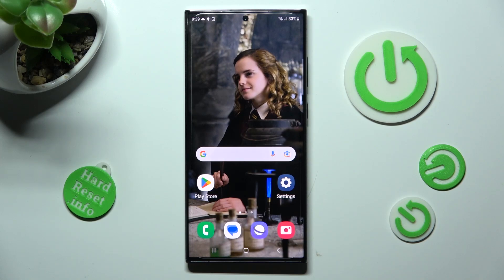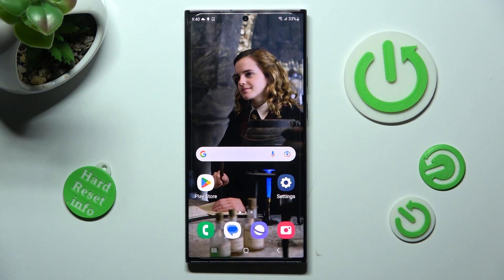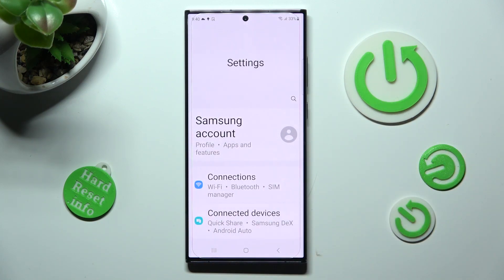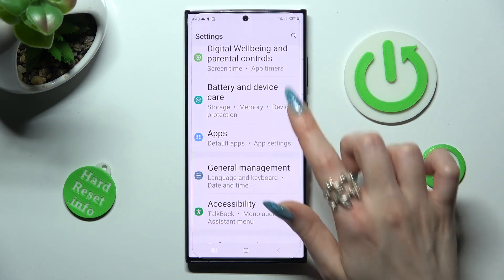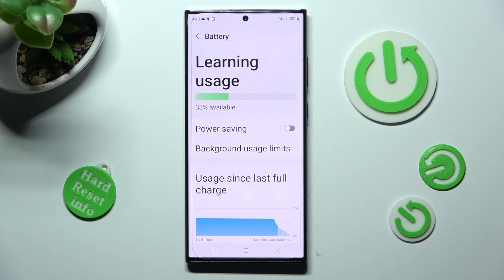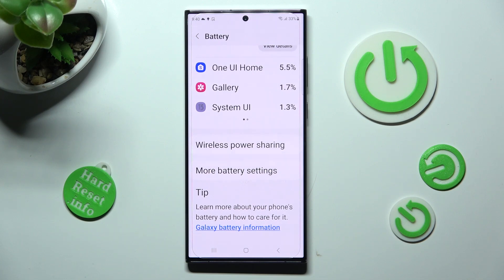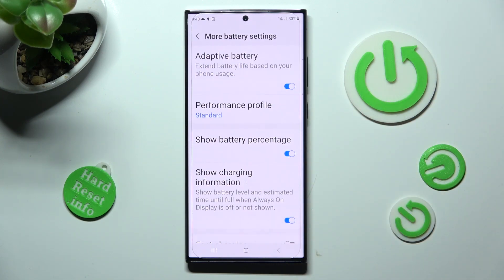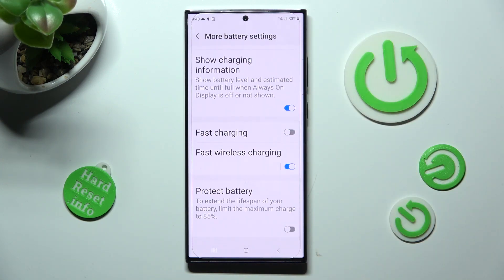How to Turn On / Off Fast Charging on Samsung Galaxy S23 Ultra?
In this video tutorial, you'll learn how to turn on and off fast charging on your Samsung Galaxy S23 Ultra. With this feature, you can quickly and efficiently charge your device when you're on the go. We'll show you how to access the battery settings on your Samsung Galaxy S23 Ultra and how to turn on and off fast charging. We'll also go over some tips and tricks to help you get the most out of this feature, such as how to optimize charging speed and how to troubleshoot any potential issues. Whether you're in a hurry and need to charge your device quickly or just want to conserve battery life, this tutorial will provide you with a comprehensive guide on how to turn on and off fast charging on your Samsung Galaxy S23 Ultra. So, grab your device and let's get started!

How to Enable Fast Charging on Samsung Galaxy S23 Ultra? How to Activate Fast Charging on Samsung Galaxy S23 Ultra? How to Stop Fast Charging on Samsung Galaxy S23 Ultra?